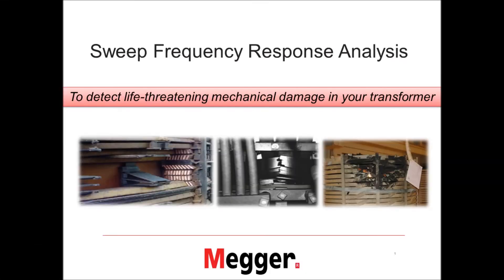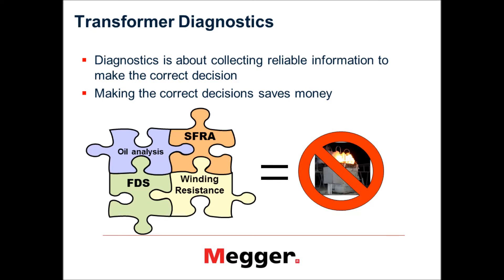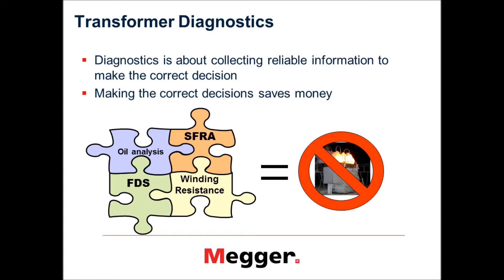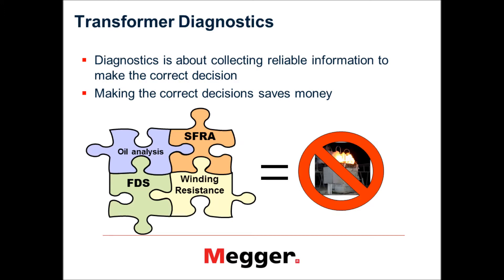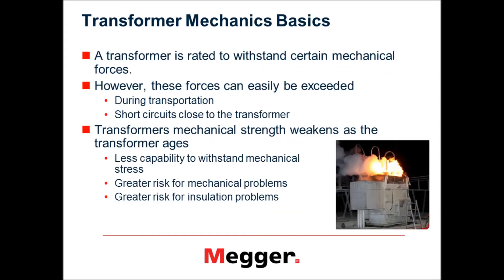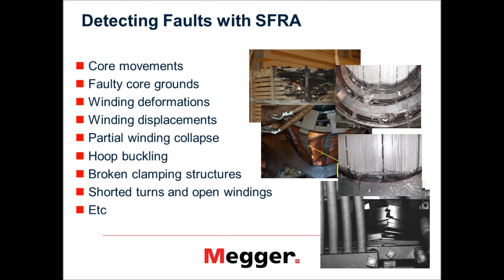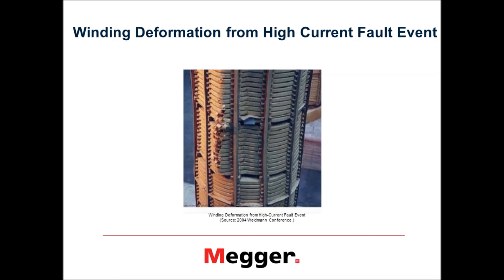Identifying Transformer Core and Coil Damage from the Outside in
This is a 5 minute preview of the webinar Identifying Transformer Core and Coil Damage from the Outside in held on September 16, 2014.

In this webinar you will learn how to:
- Select proper SFRA applications
- Apply SFRA field testing best practices
- Interpret SFRA measurement results
- Identify and characterize mechanical changes